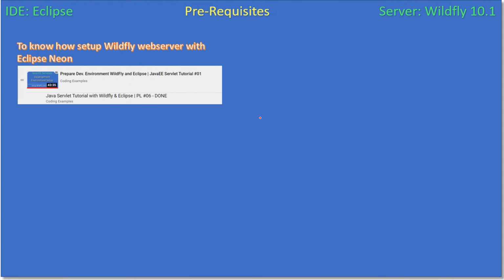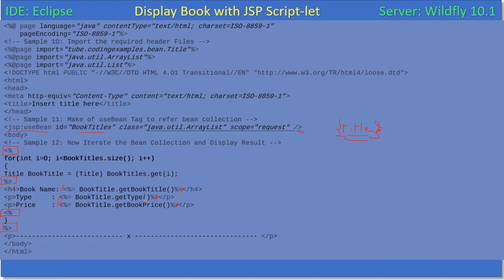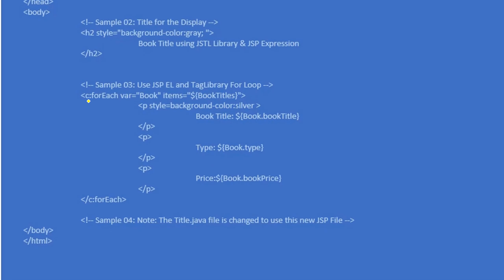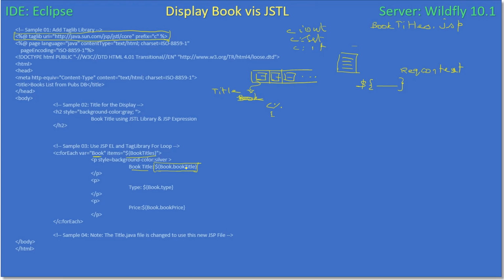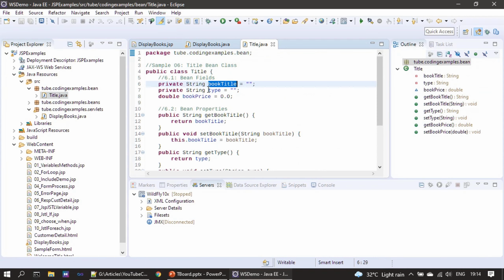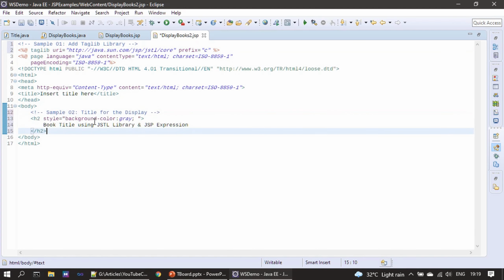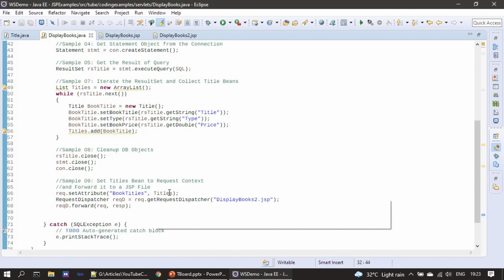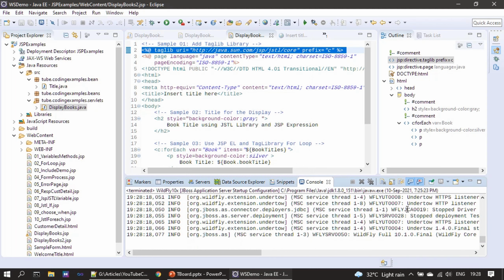Using JSTL and JavaBean in JSP | JavaEE JSP Tutorial #15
In this JavaEE JSP JSTL Tutorial, we will use JSTL to access the Java Bean object. Here, we create second version of displaybook.jsp file which eliminates the script-let syntax and uses JSTL Tags.